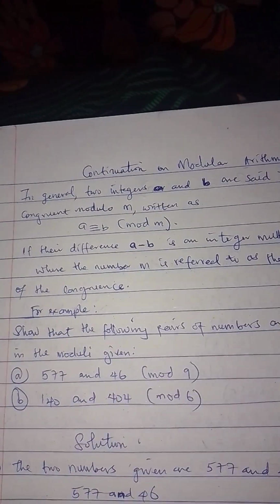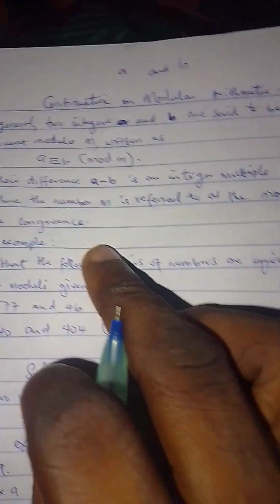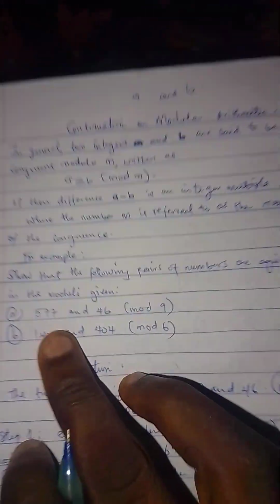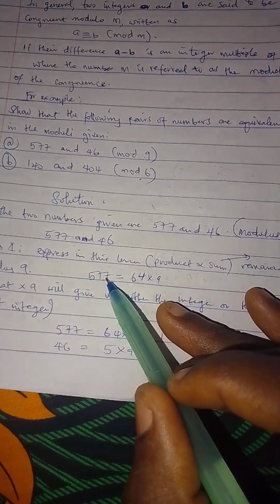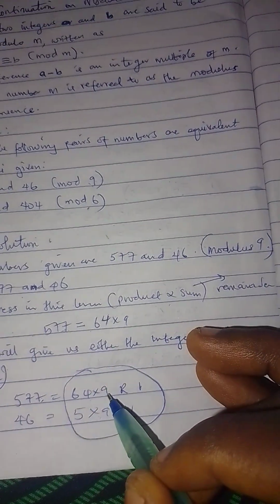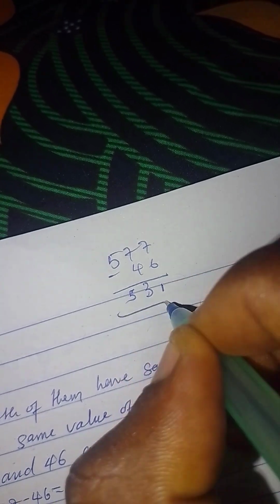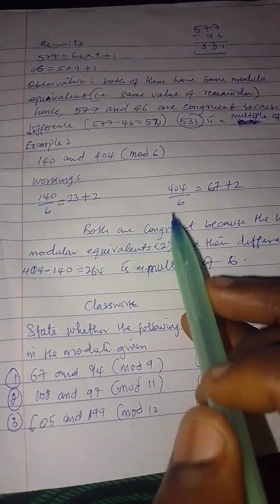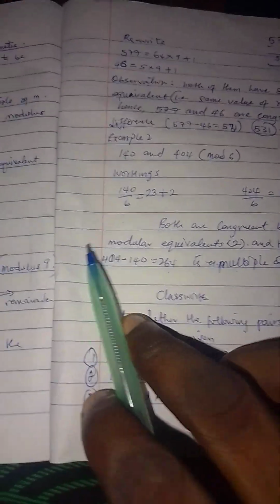Modular arithmetic part 2